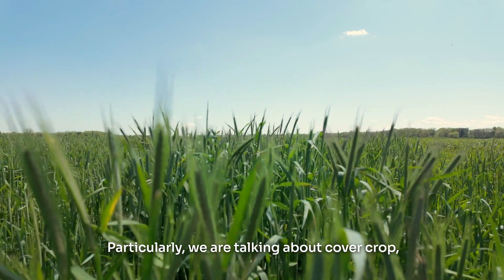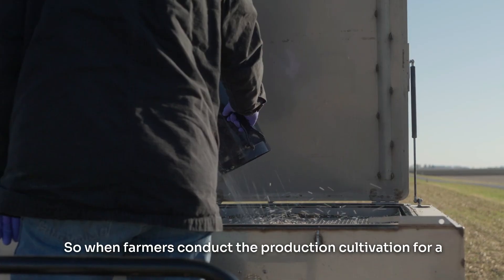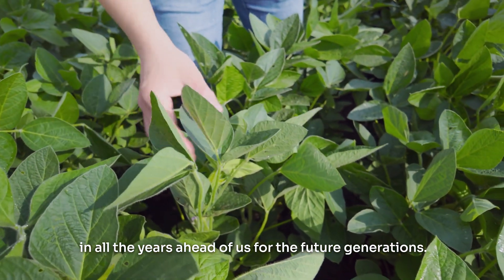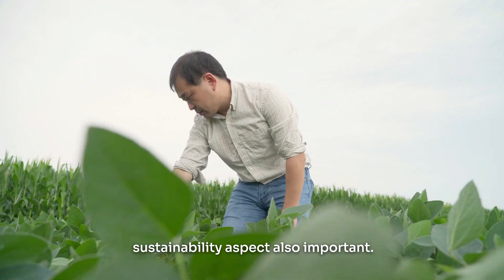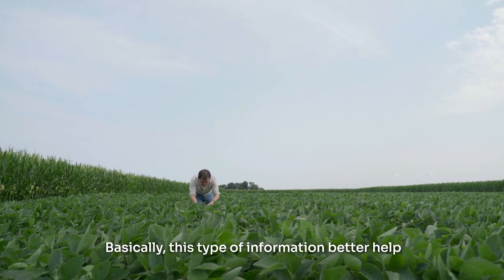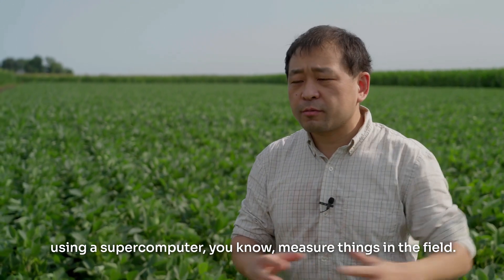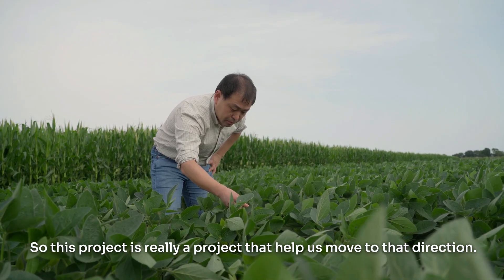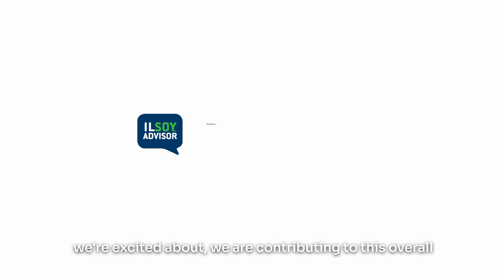How Can Conservation Benefits Be Measured for Illinois Soybean Farmers?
How do conservation practices like cover crops, conservation tillage, and strategic nutrient management affect crop productivity and profitability? This is a key question in today’s era of climate-smart agriculture. The Illinois Soybean Association checkoff program, in collaboration with Dr. Kaiyu Guan and Dr. Bin Peng from the University of Illinois, is funding how these practices can benefit soybean farmers.

The project aims to provide Illinois farmers with detailed, scientific data on how conservation practices influence crop yields, greenhouse gas emissions, soil carbon sequestration, and nitrogen leaching. This information will help farmers make informed decisions and explore opportunities in emerging ecosystem marketplaces, such as carbon credits.

The team also includes Dr. Andrew Margenot and PhD student Ziyi Li from UIUC.

To learn more about this project and other checkoff funded research, (formerly known as ILSoyAdvisor).